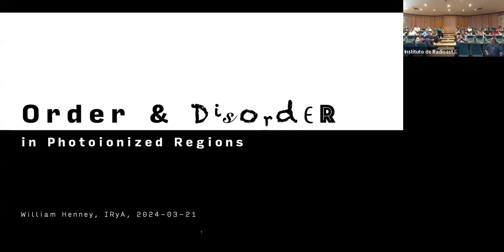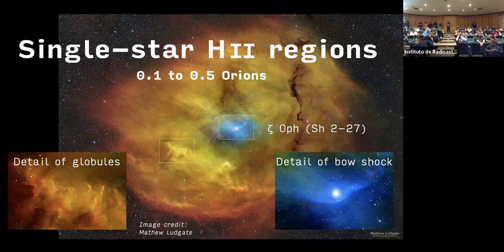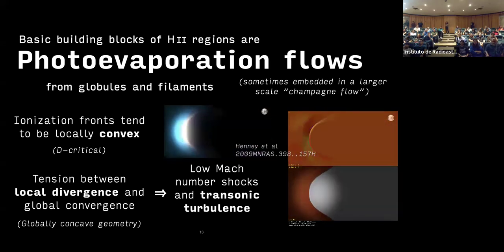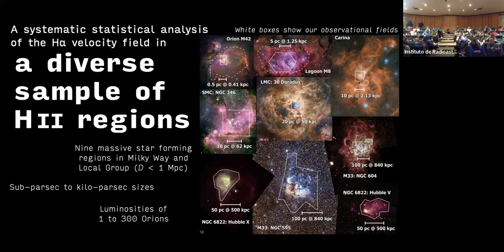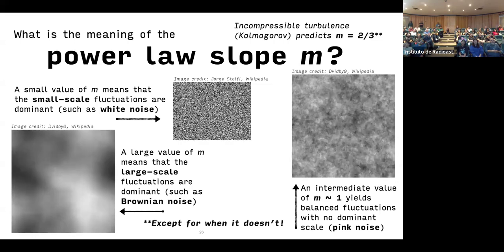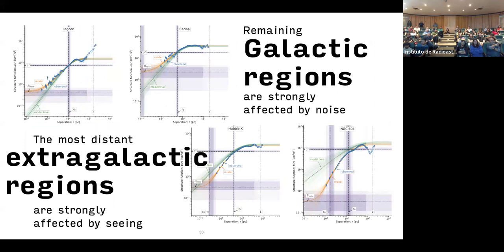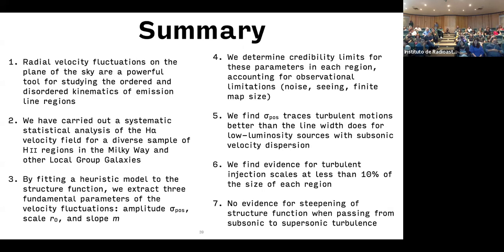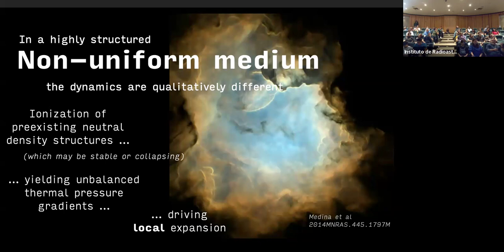2024.03.21 - William Henney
Speaker info: Dr. William Henney, IRyA-UNAM

Title: Order and disorder in photoionized regions
Abstract:
What drives the dynamics of H II regions? Is it simple expansion, or
something more complicated? How does it vary between compact single-star regions on sub-parsec scales and giant regions powered by massive star clusters on scales of hundreds of parsecs? I will discuss how studying
the dependence on plane-of-sky separation of fluctuations in line-of-sight velocity can help us to answer these questions. I present a study of nine H II regions, with a wide variety of sizes and luminosities in the Milky Way and other Local Group galaxies. A uniform methodology of fitting a physically-motivated model structure function allows us to find the amplitude, spatial scale, and power-law slope of the velocity fluctuations in each region. Comparison with numerical experiments on synthetic datasets allows us to partially control for observational inconveniences such as finite resolution, finite map size, and projection effects. I discuss the correlations that we find between the velocity fluctuation parameters and other physical properties of
the regions such as size and luminosity. The complex interplay between
ordered and disordered motions can help us understand the causal
relations between different physical processes, both within the ionized
gas (stellar winds, photoevaporation, radiation pressure, turbulence)
and the surrounding neutral/molecular material (gravitational collapse,
thermal instability, magnetic fields, more turbulence).